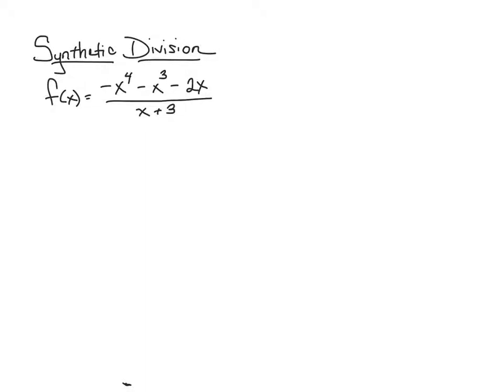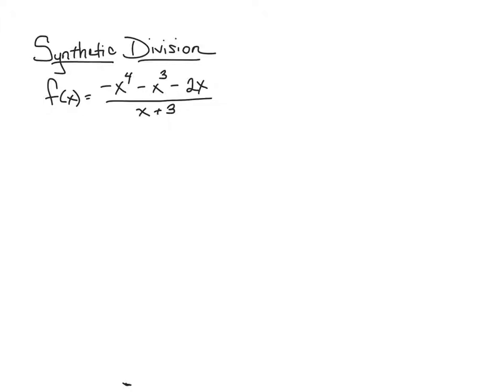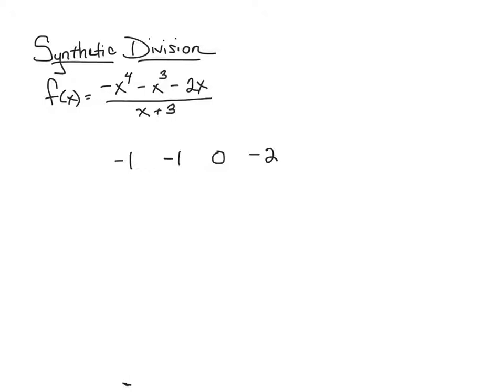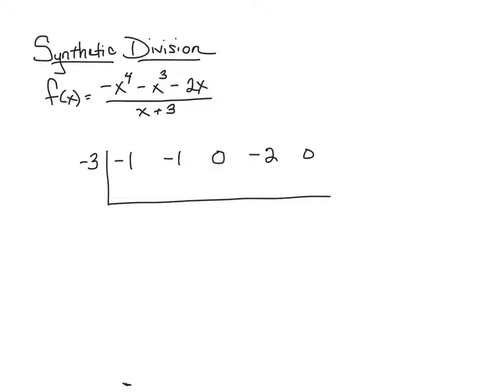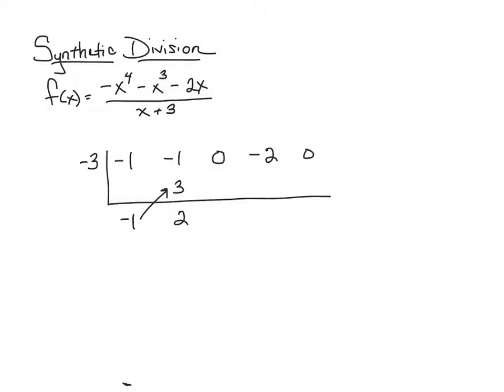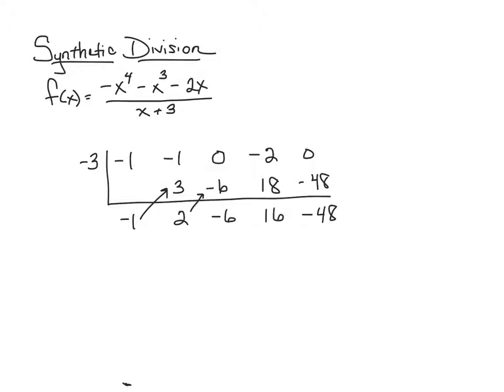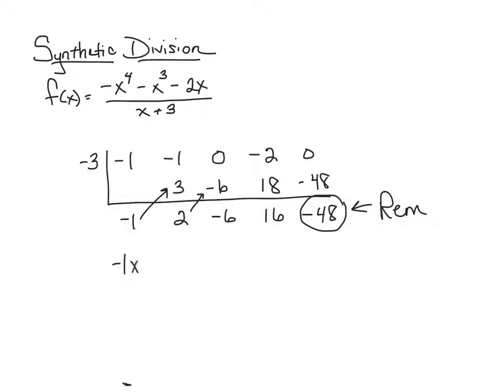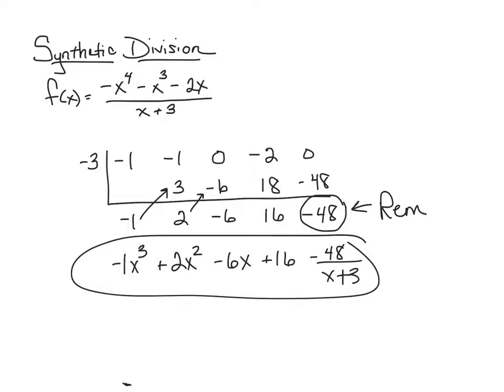Synthetic Division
Math 125 Online class (Ole miss)  This is an example in which the numerator of the rational function has terms which are skipped. This shows how to perform synthetic division.